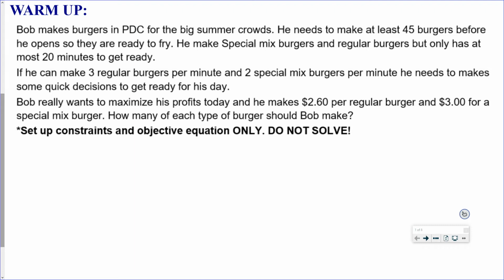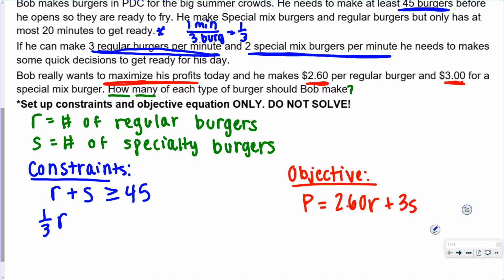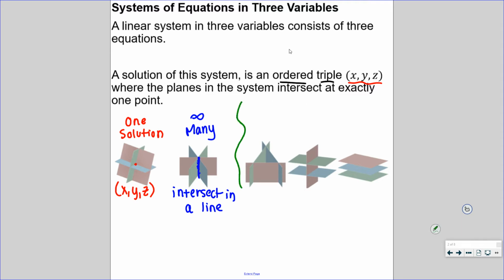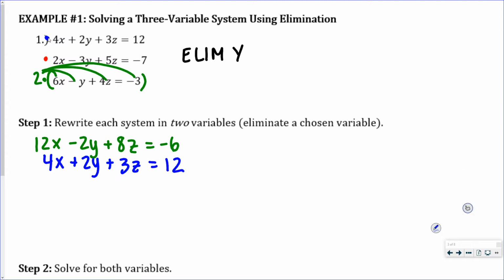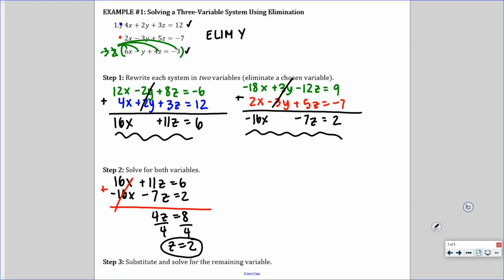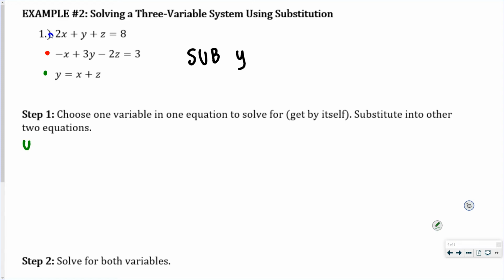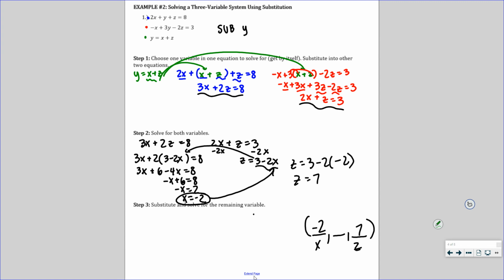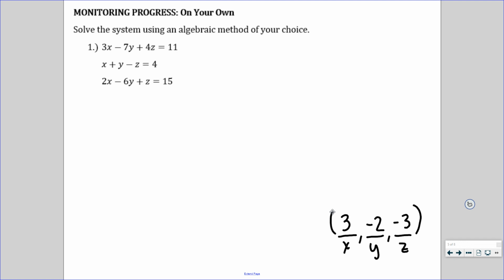Lesson 3.4 Day 1 (10/28) - ALG 2